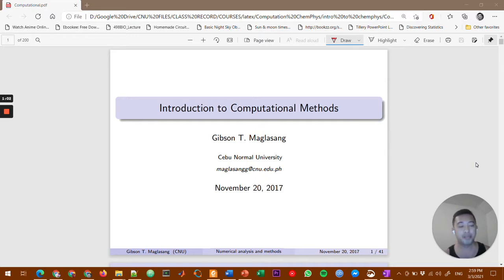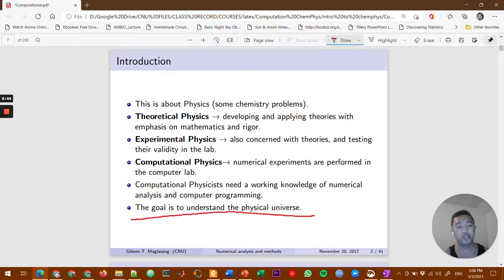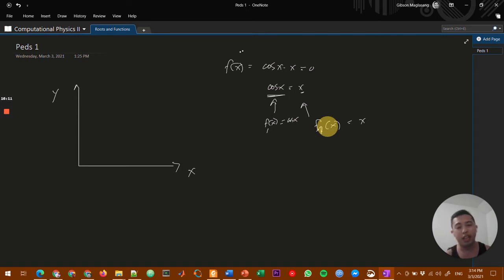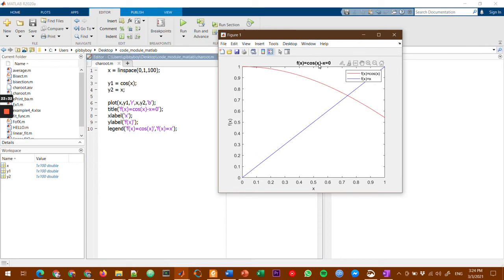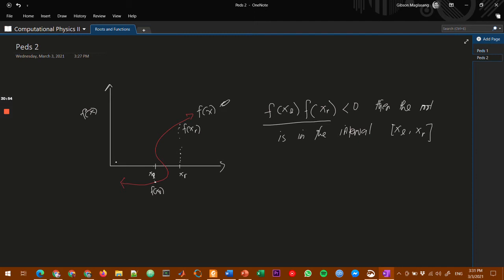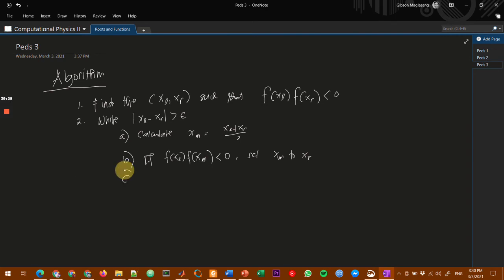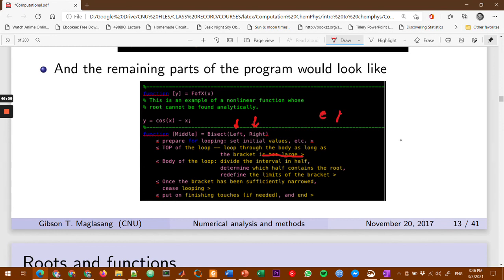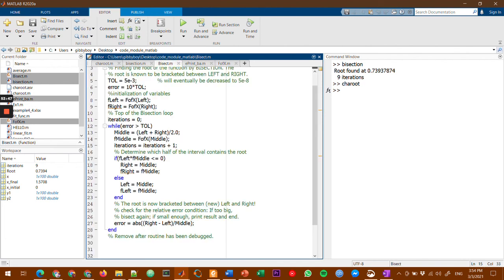[Computational Physics MATLAB]Lecture 2 Part 1